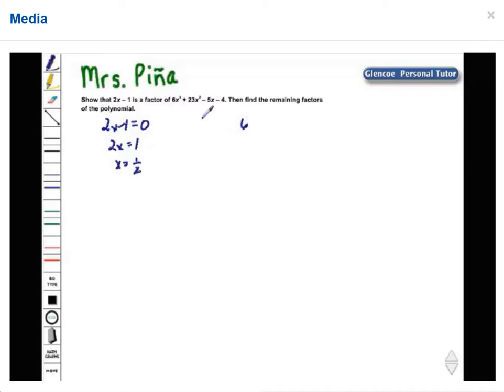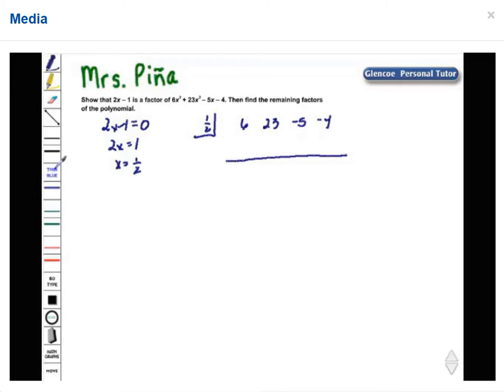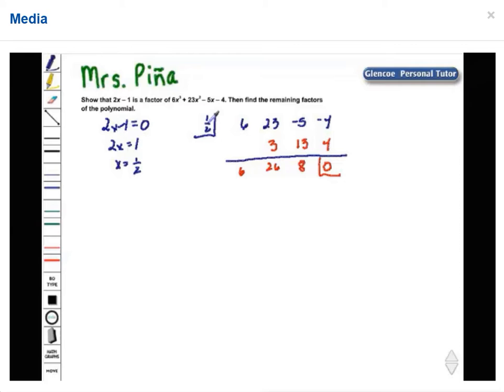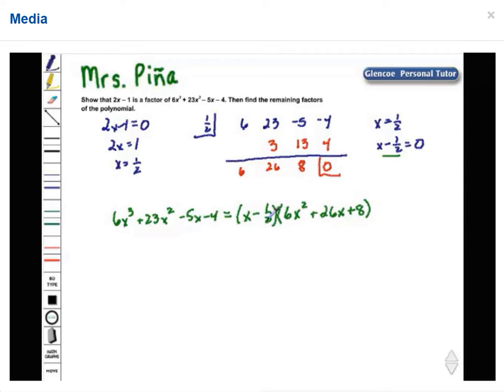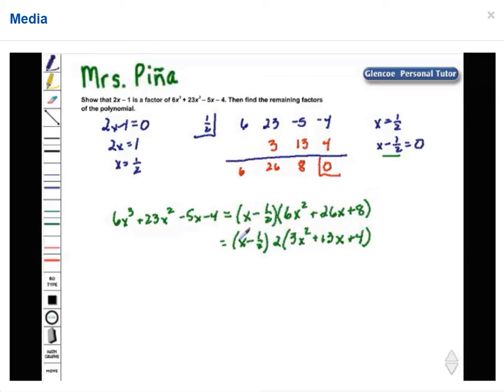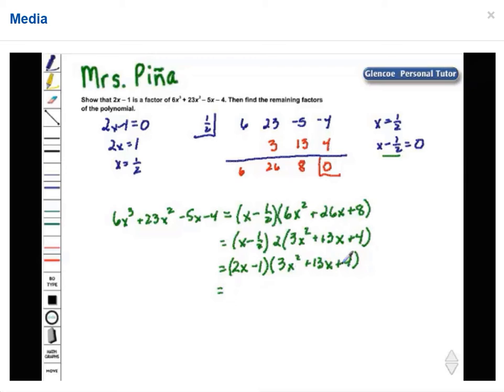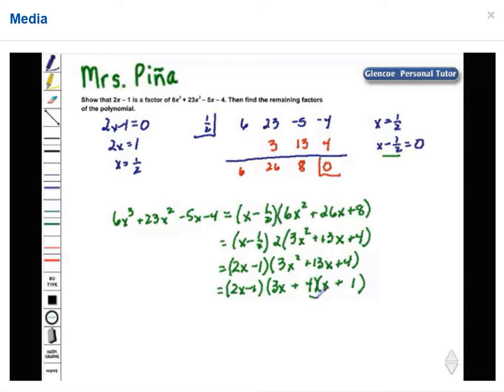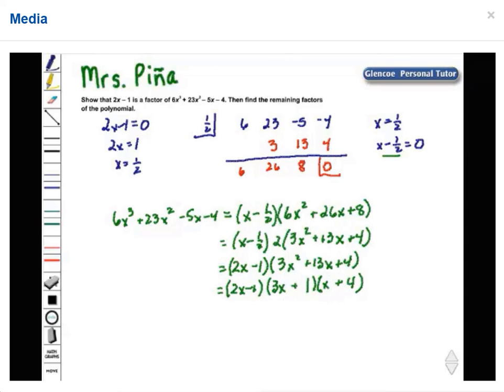Find Function Values